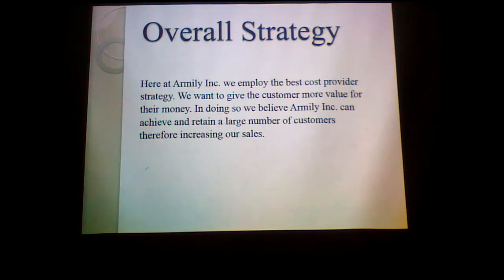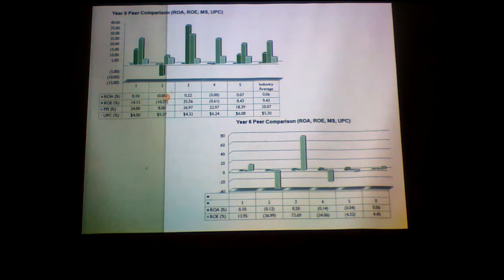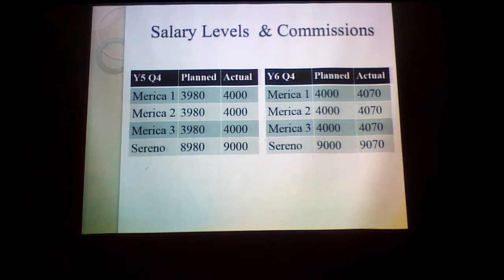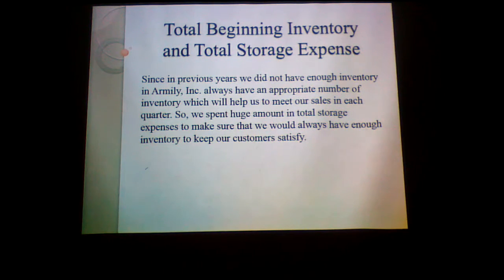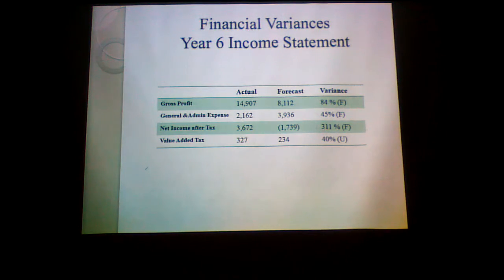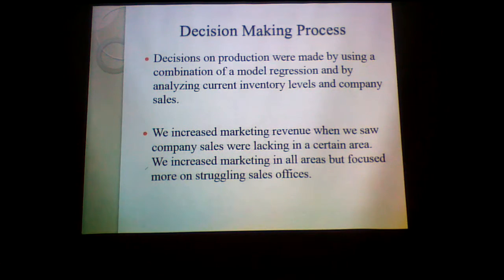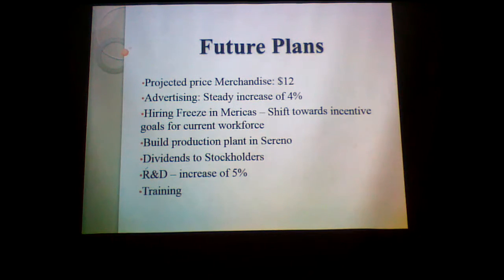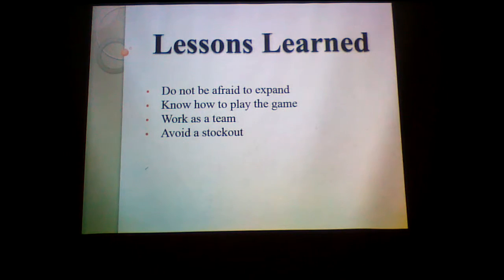Armily Inc Presentation for Csula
Final presentation for capstone 497 professor Kwong Fall 2015